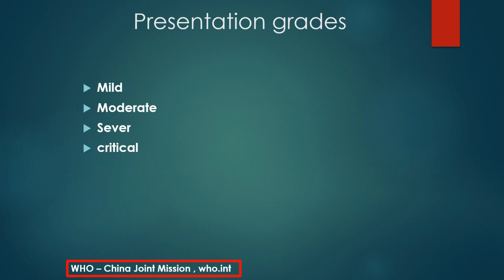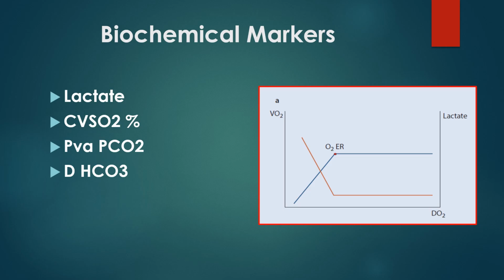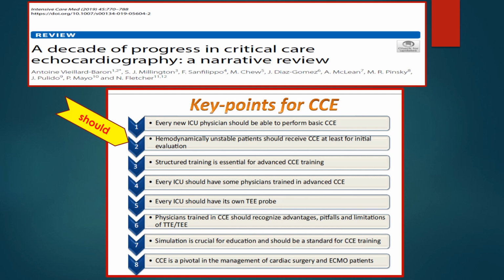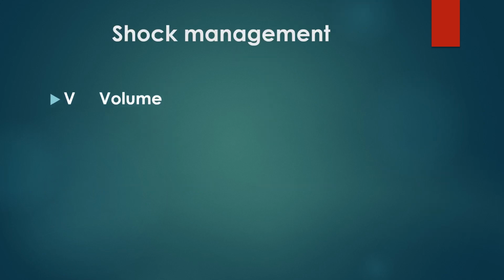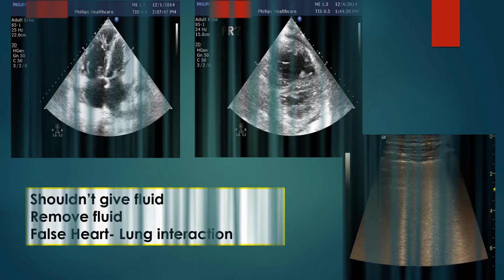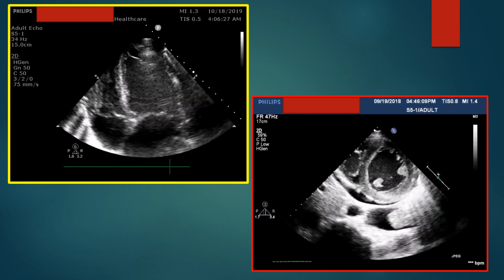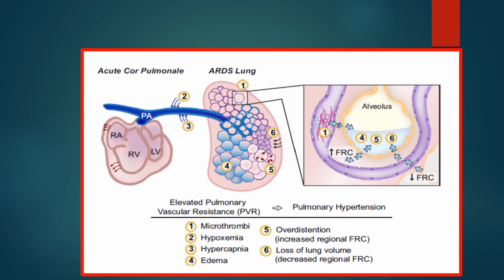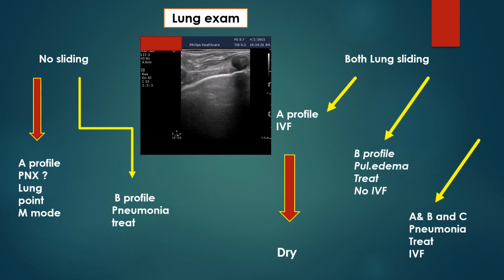HD Managment of COVID- 19 Unstable Patients - Dr. Ashraf Al Tayar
The video discusses hemodynamic management of COVID- 19 unstable patients including a combination of clinical, advanced, and Echocardiographic interventions.